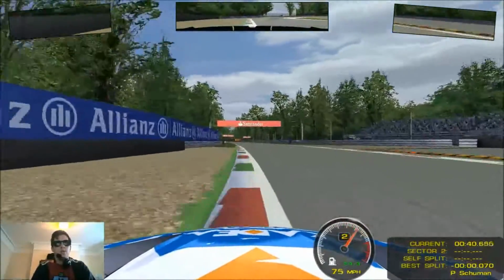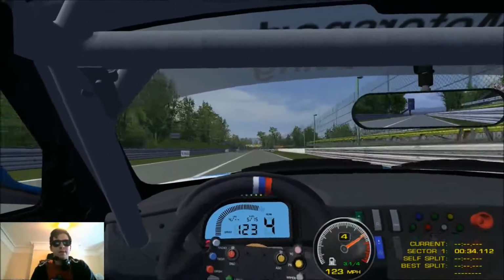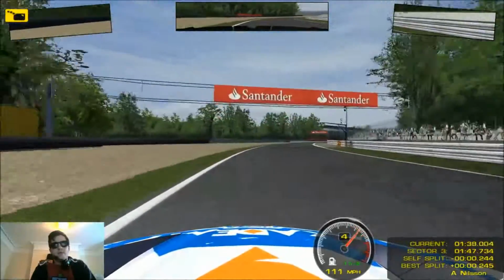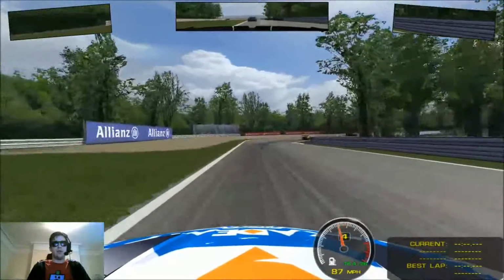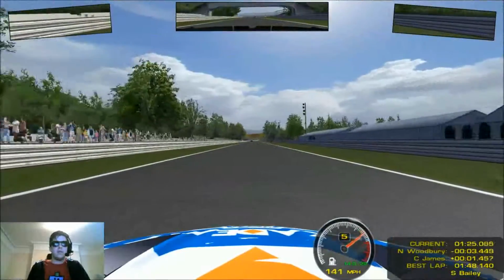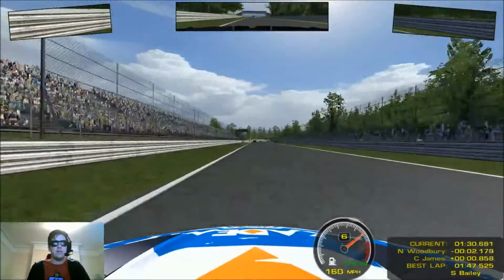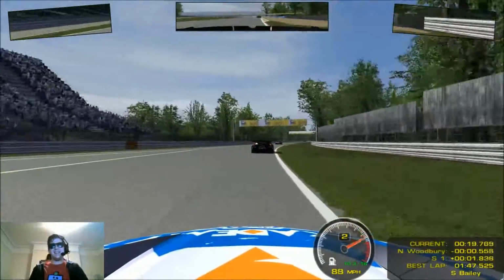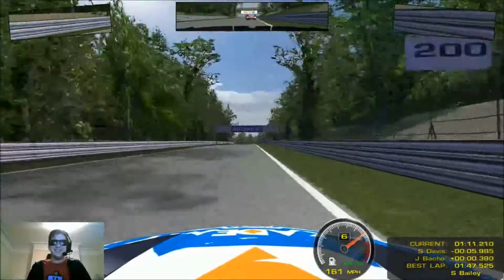rFactor: SROL Round 1 @ Monza - Feature Race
The teams and drivers head out to Italy for round one of the SROL championship.

The test race in Monterrey, CA was a much easier track for the Porsche 997 and BMW Z4, but those makes will have their work cut out for them on one of the longest sustained full-throttle tracks in the world. The Aston Martin, Lamborghini, Mercedes and Nissan may see easier opportunities to pass against the competition. Still, cars like Ferrari, Audi and McLaren may drop the angle of their rear wing in an attempt to keep up on the long straights and rely on their superior braking power. The lower horsepower cars still have a chance to perform well with the right compromise in setup to closely follow the opposition's bumpers, especially if they can exit quickly out of Parabolica.

- Taken from the Round One preview thread. Credit to Mr Bacho.